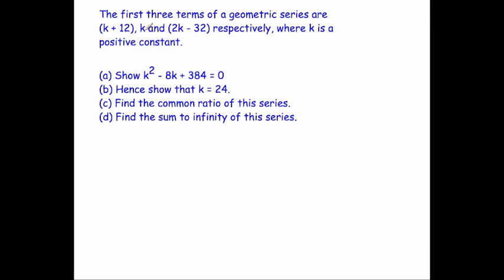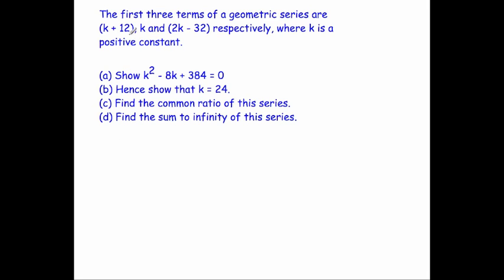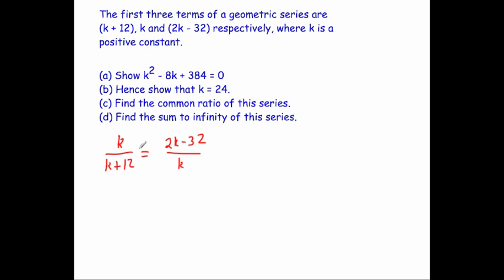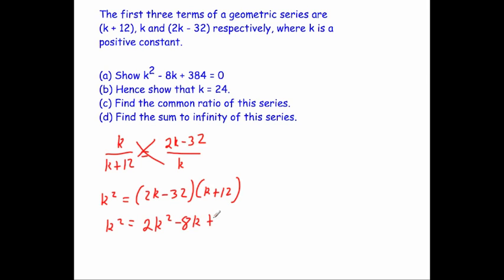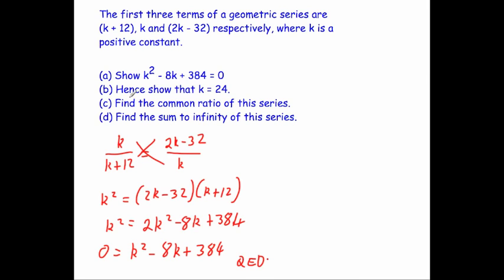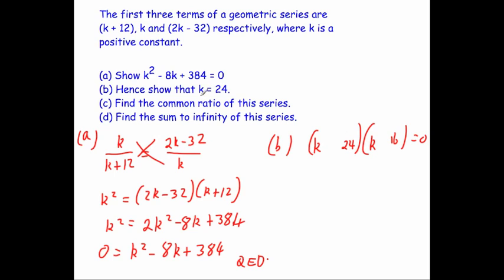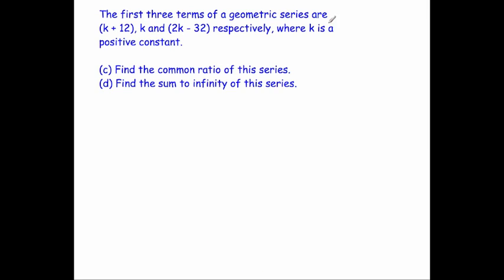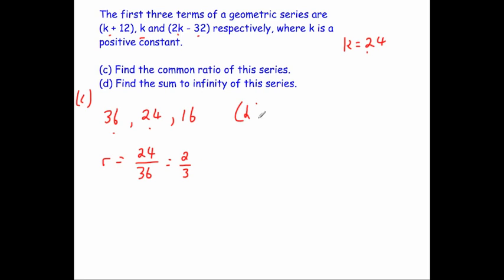Geometric Series - Question 6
This is Question 6 from the Geometric Series Playlist. The aim of the playlist is to give an idea of the common Geometric Series questions in C2.